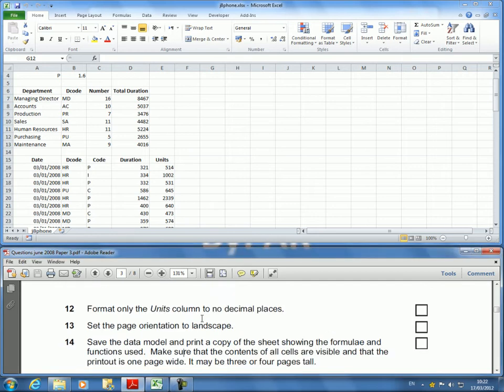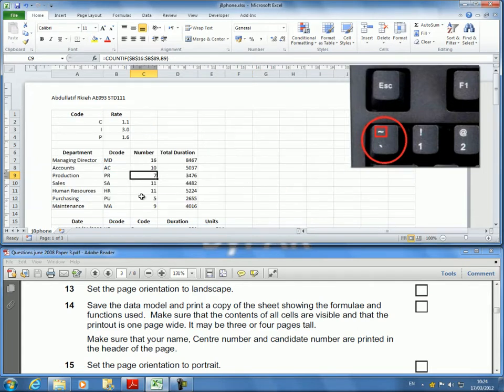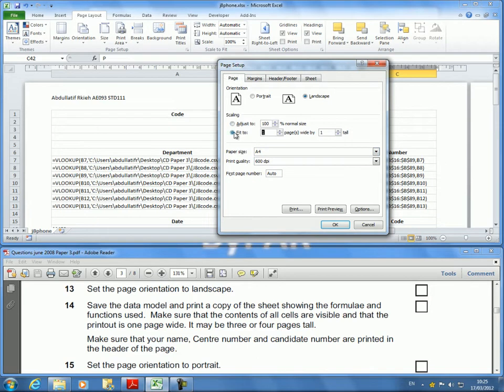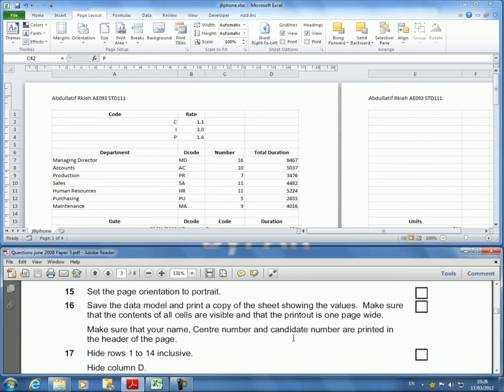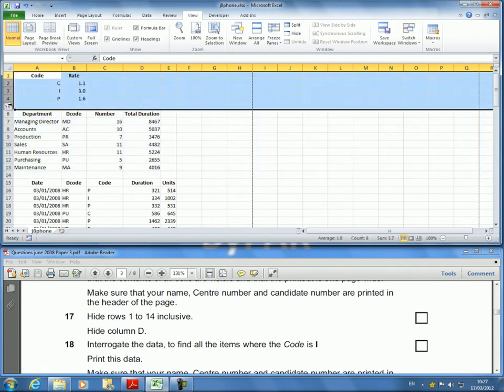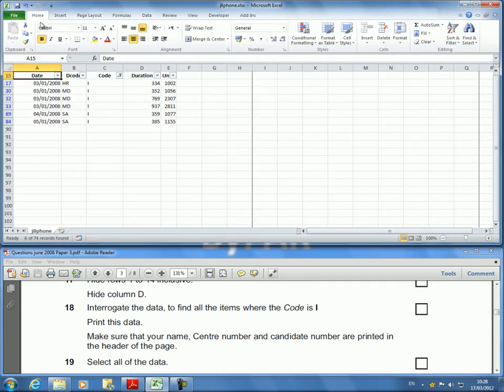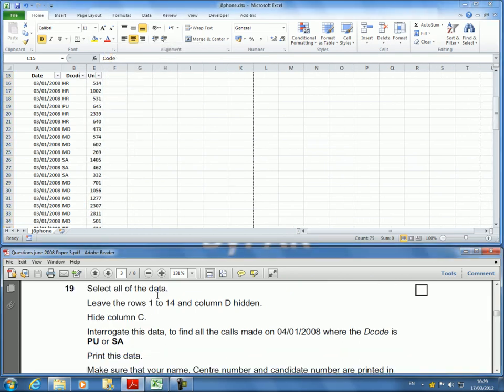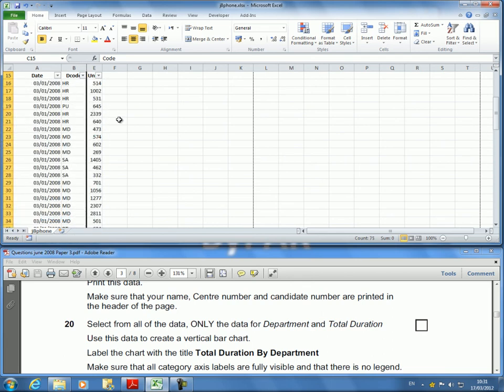Paper 3 June 2008 (Part 17: MS Excel)